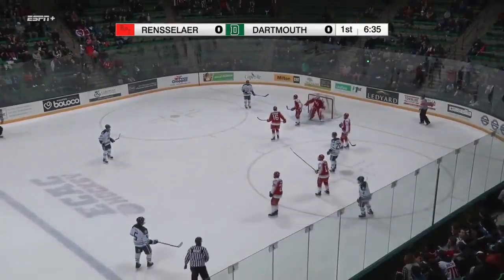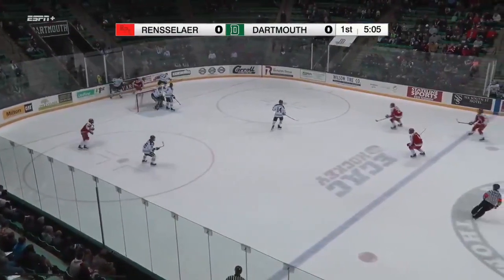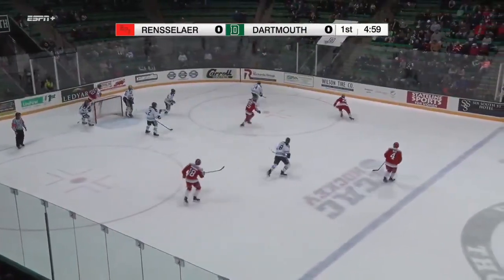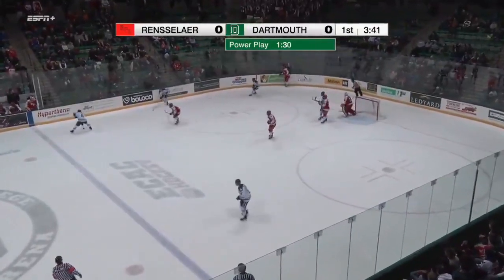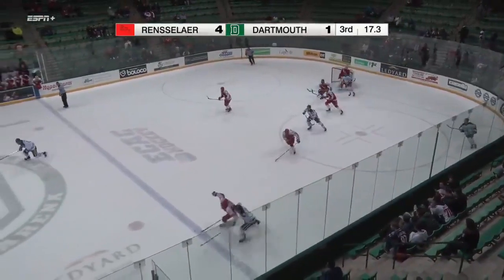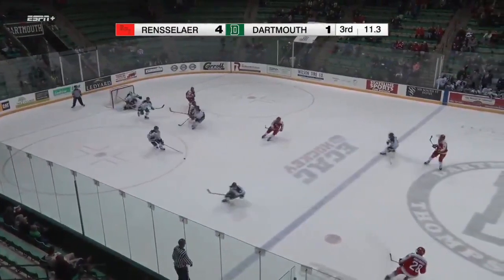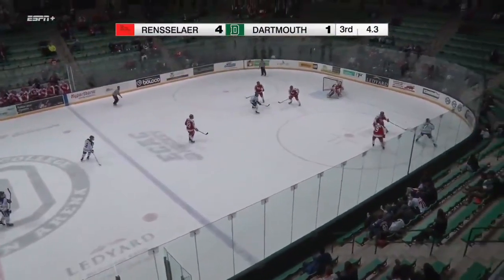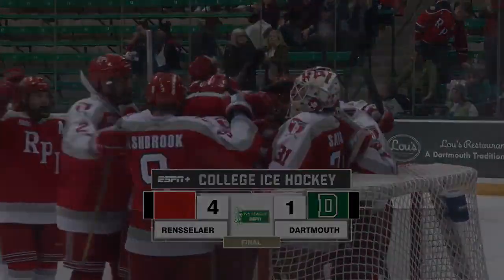Men's Hockey at Dartmouth Highlights